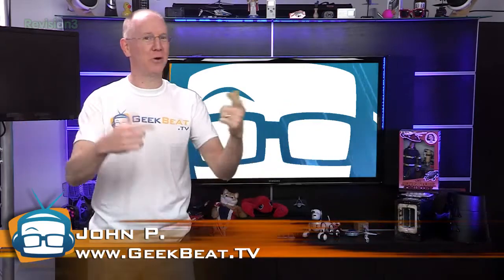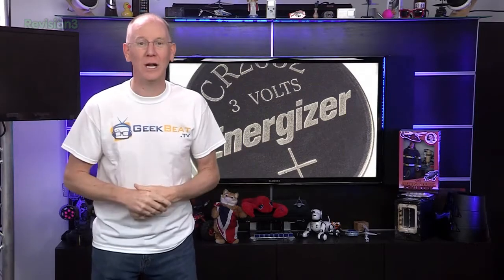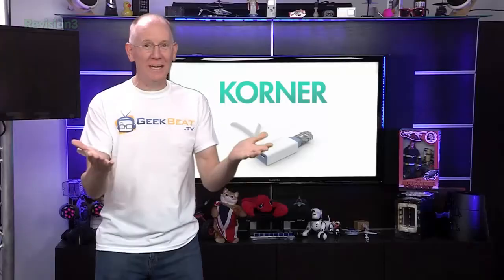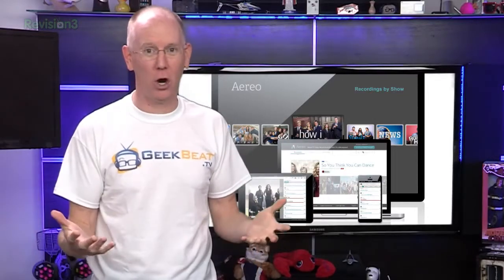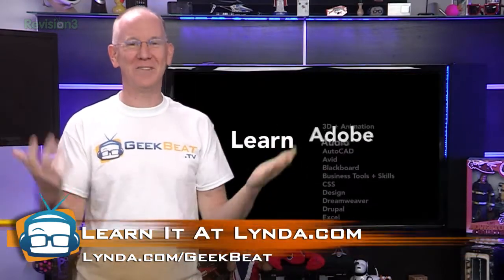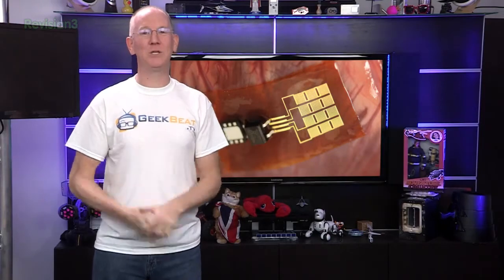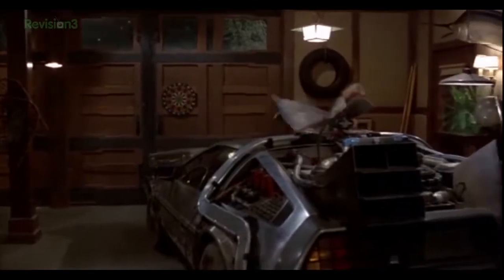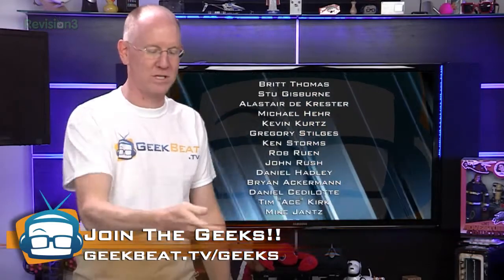Geek Beat Archives Korner is a Simple Home Security Sensor